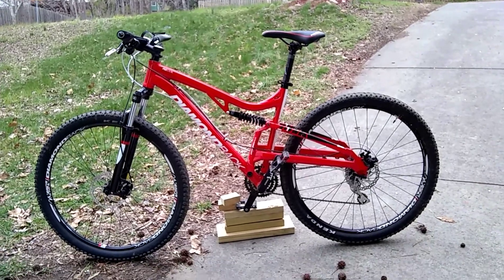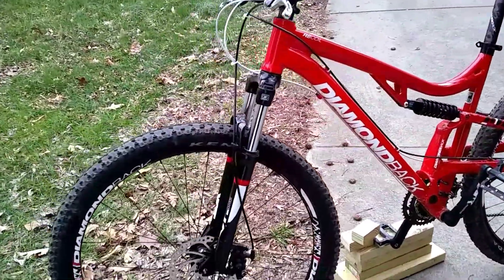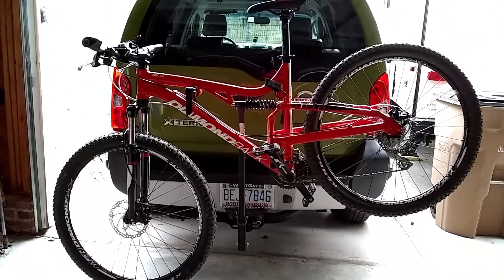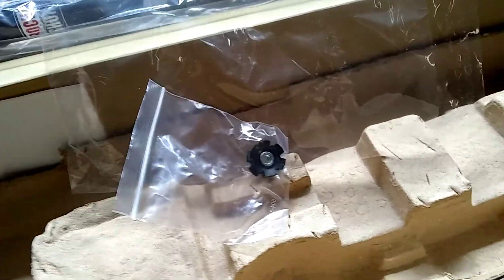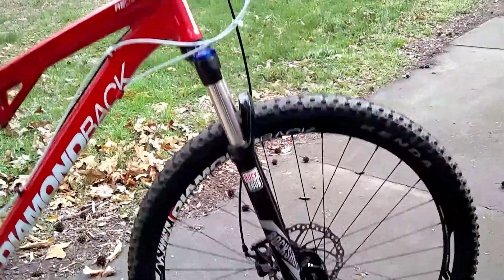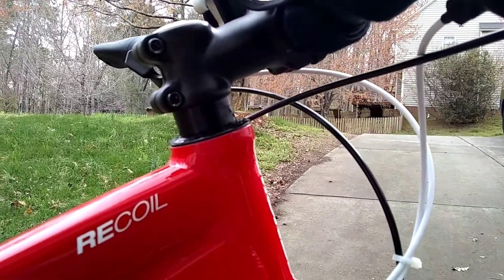RockShox Silver 30 Unboxing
Rock Shock Silver unboxing for my Dimondback Recoil. It will be replacing my SR XCT. .
To get your official Paul's Take's Jump the Hump tee shirts!